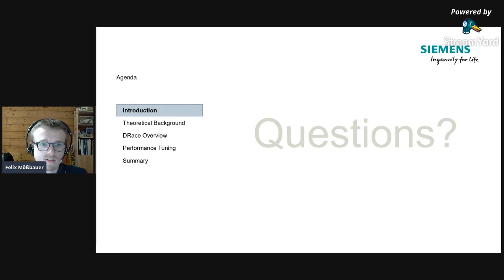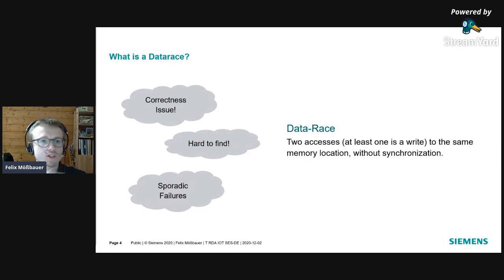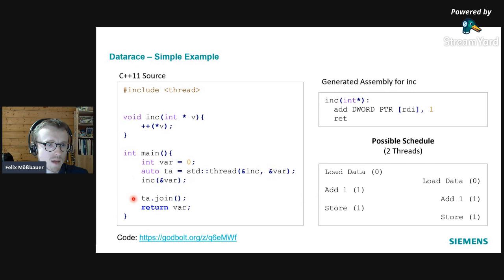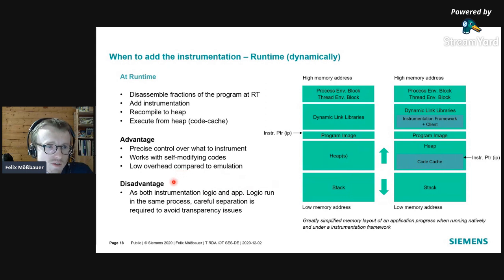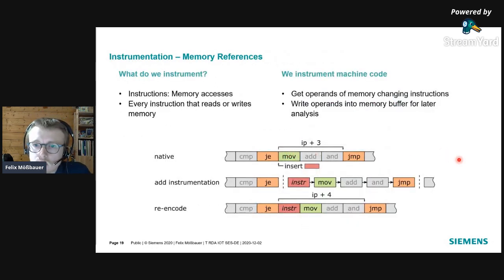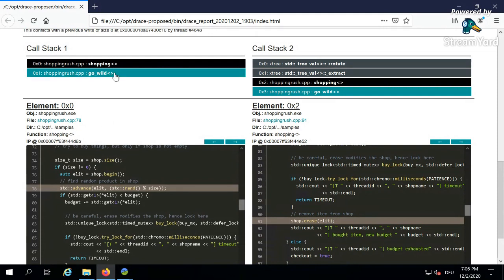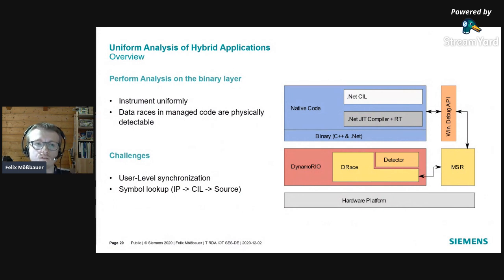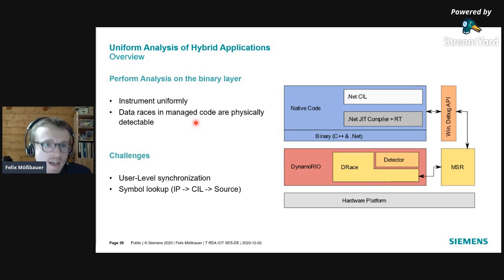[MUC++] Felix Mößbauer - "Dynamic Instrumentation of Code for Data-Race Detection" (Virtual)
The talk gives an overview of both theoretical aspects regarding data-race detection and the practical implementation of a data-race detection tool. After presenting common algorithm classes like "lockset" and "happened-before", practical aspects of dynamic (runtime) instrumentation are discussed. This includes techniques to modify the instruction stream of an application, as well as the interception of function calls. The covered aspects are then demonstrated by analyzing a non-trivial application with the OSS Data-Race detection tool DRace. Finally, a bunch of performance optimization techniques is shown along with benchmark results on two real world applications.